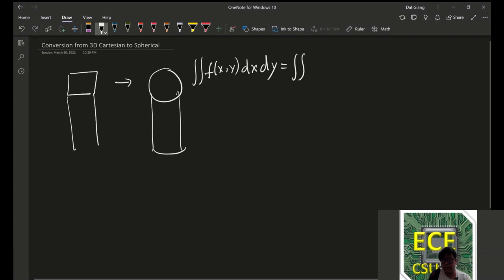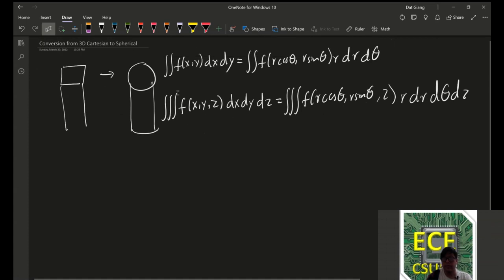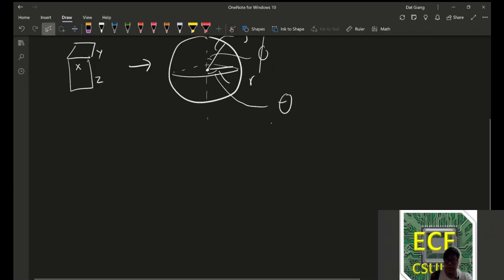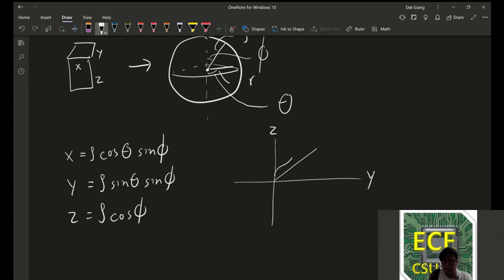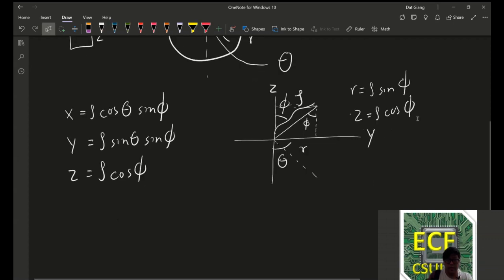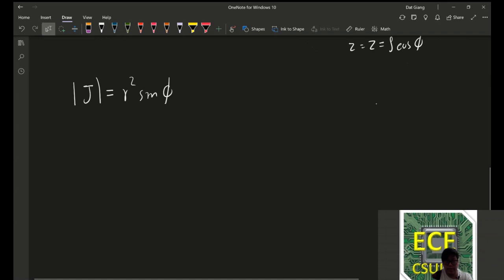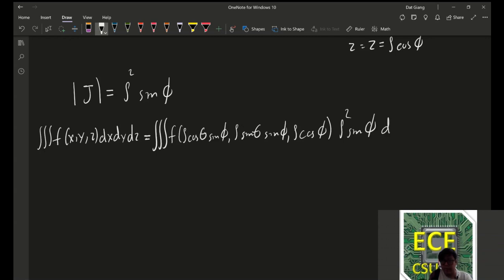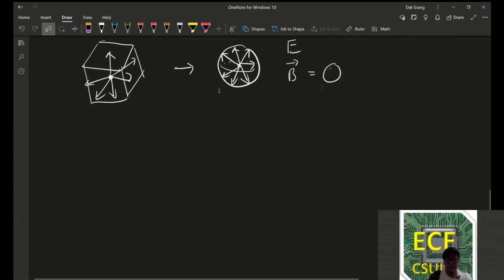Multivariable Calculus Conversion from 3D Cartesian to Spherical Coordinates